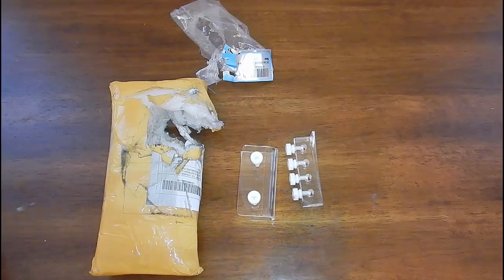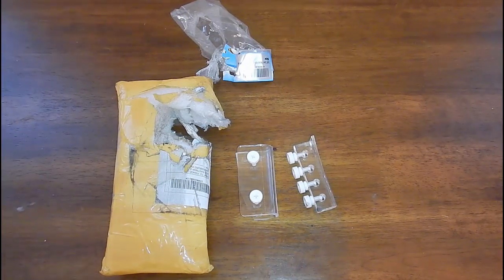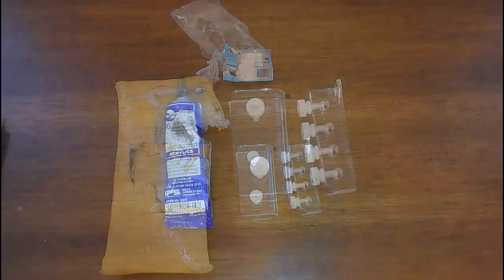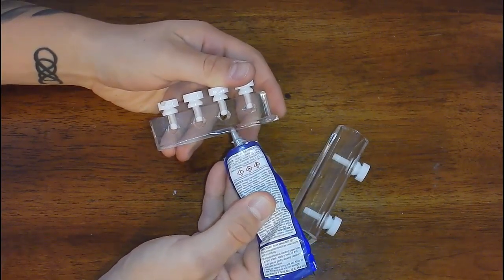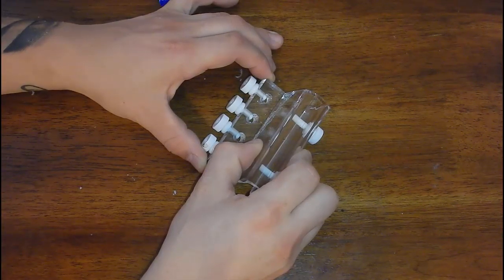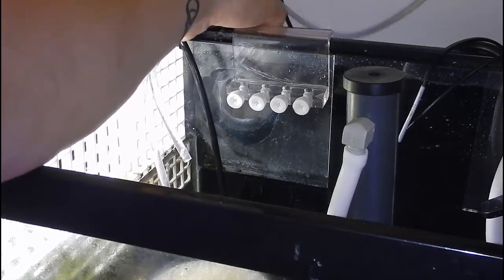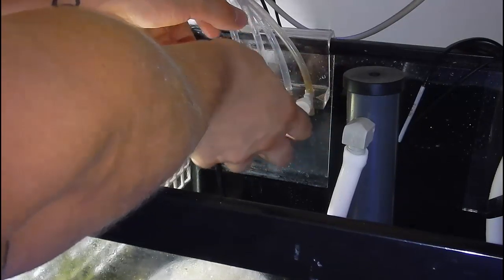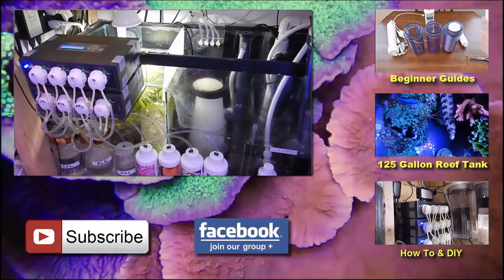New Dosing Tube Holder Is Broken | Let's Fix It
In this video i received my dosing tube holder from ebay after waiting a month and come to find out it was broken during shipping. In this video i will be attempting to fix the holder so i can still use it while the new one is being shipped. I use weld on 16 acrylic glue. After about 45 minutes it feels strong enough to add it to the frag system.

Dosing Tube Holder On Ebay